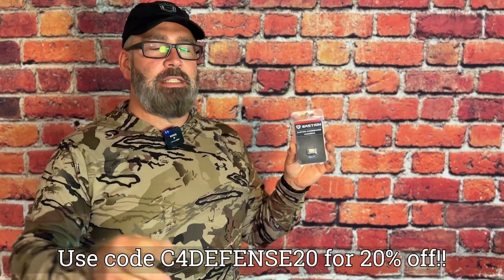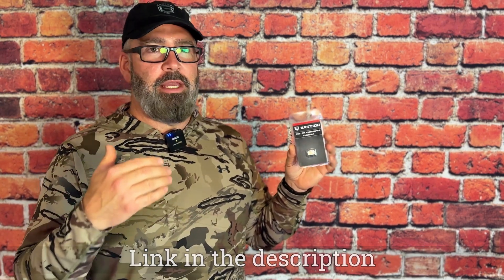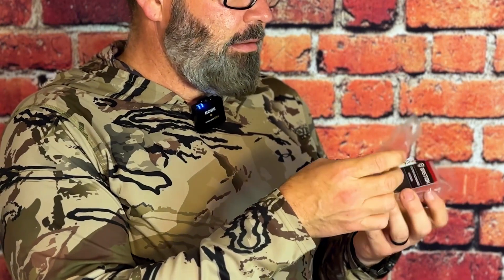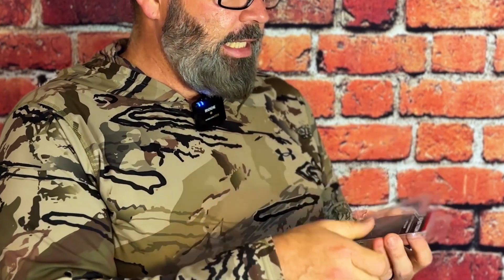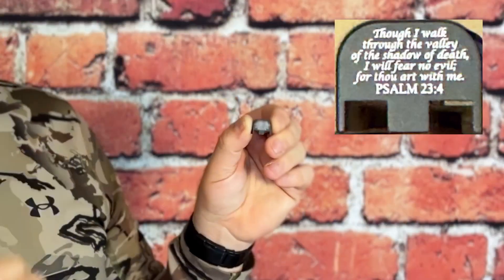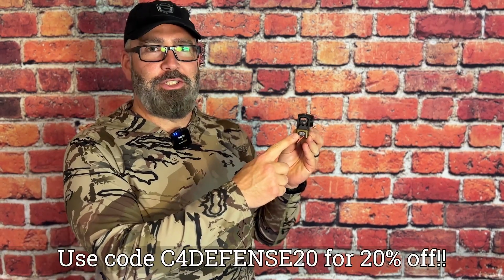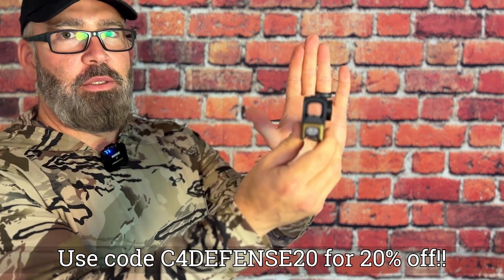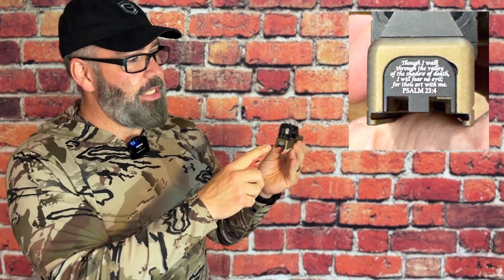Bastion Glock End Plate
🔫 On Amazon

This is Sarge here at C4 Reviews, today I'm going to show you the cool new end plate that I got from Bastion for my Gen 3 Glock 19 complete with Pro Comp slide from Live Free Armory. They make them for several other models as well.

🎧 Axil Trackr